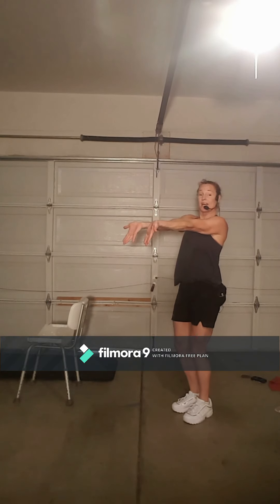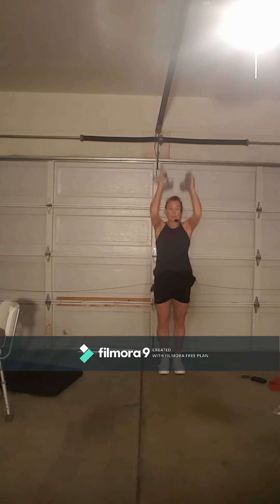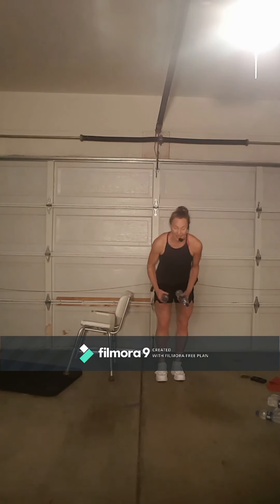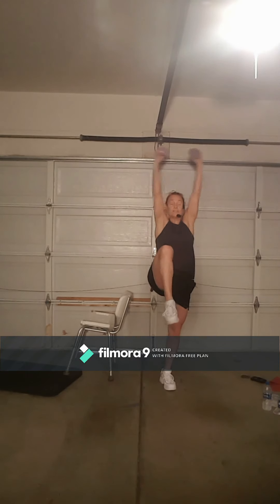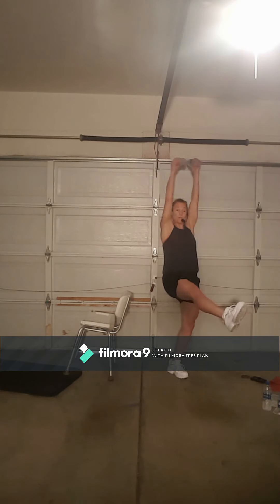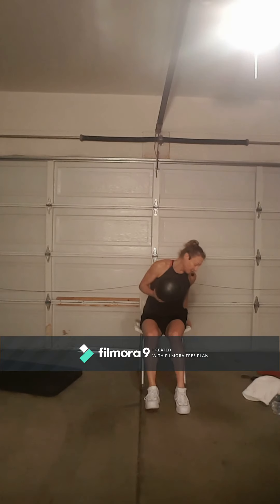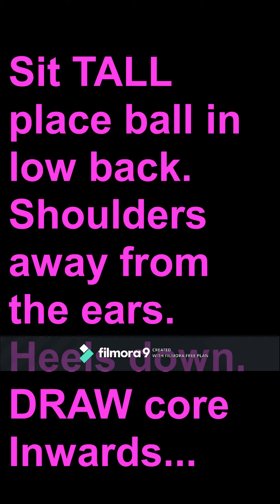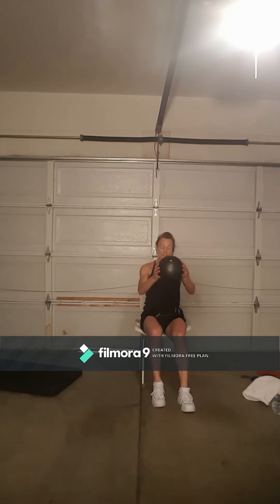6-3-20 FIT OVER 50 full workout Combo exercises. LOTS of balance and a COOL DOWN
Do this workout with me! Warm up, Cardio/strength/balance. Core and a Cool Down!